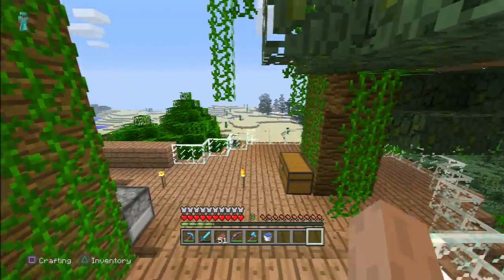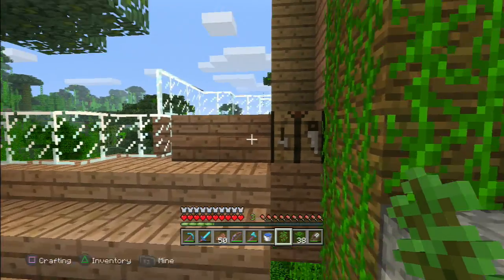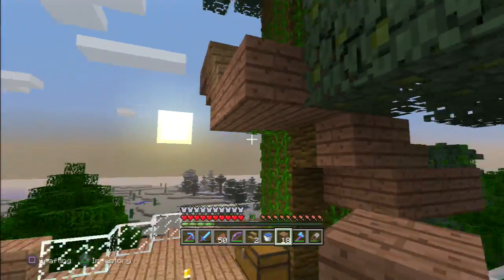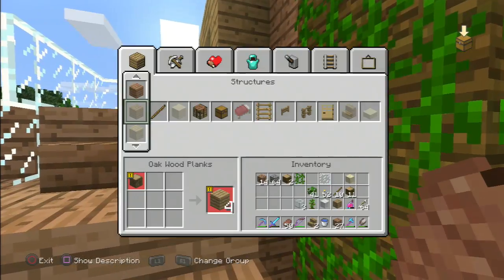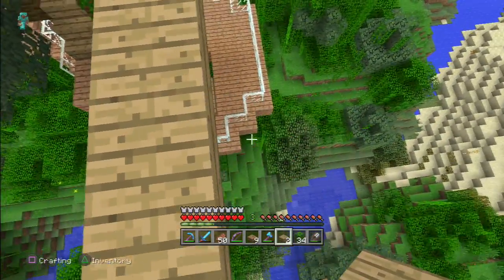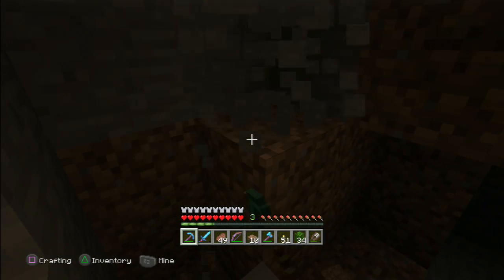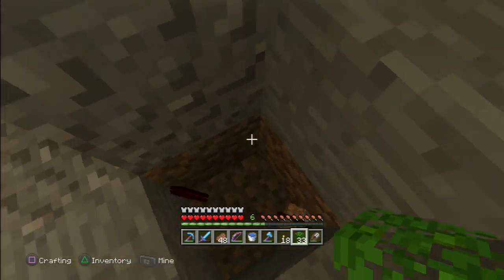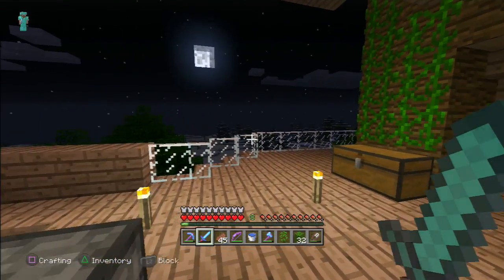Minecraft PS3 Adventure Part 31 (Playstation 3 Minecraft)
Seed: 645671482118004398